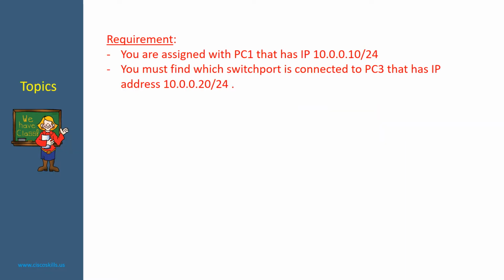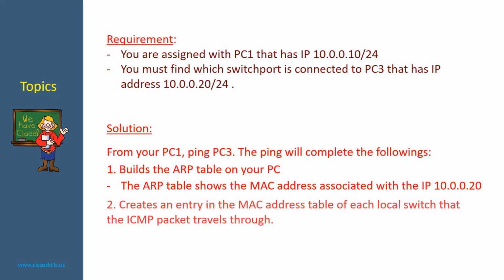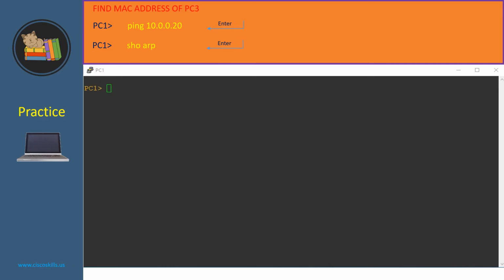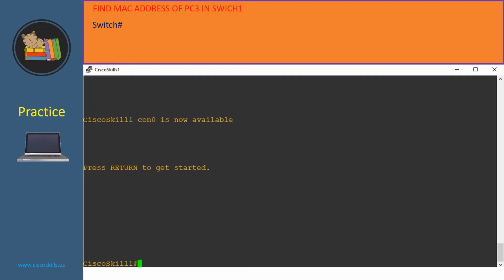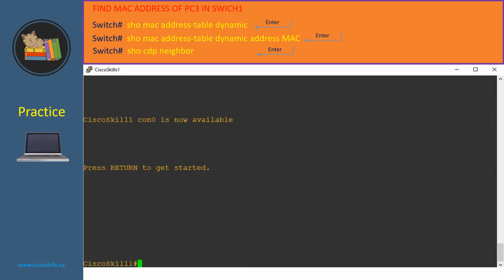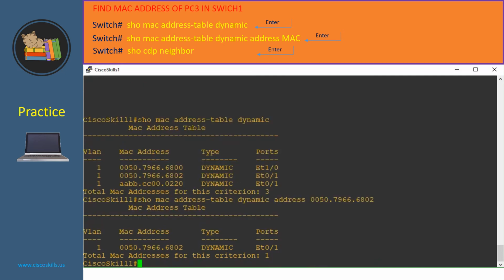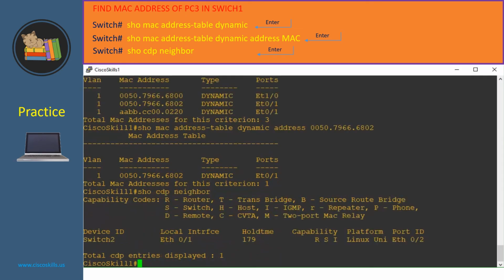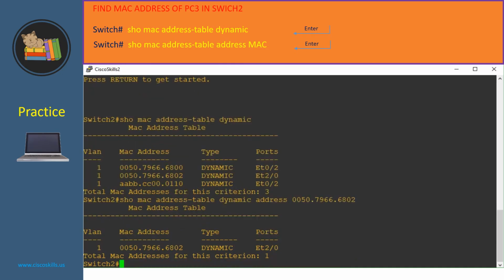How to find the switchport connected to a PC